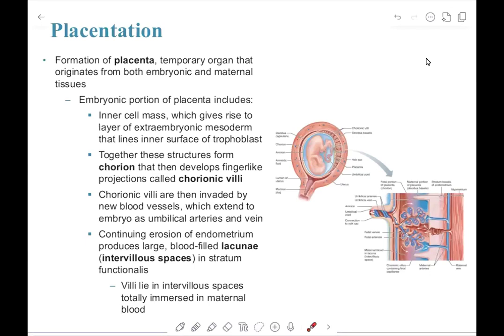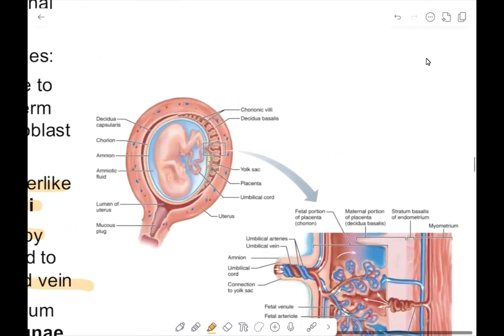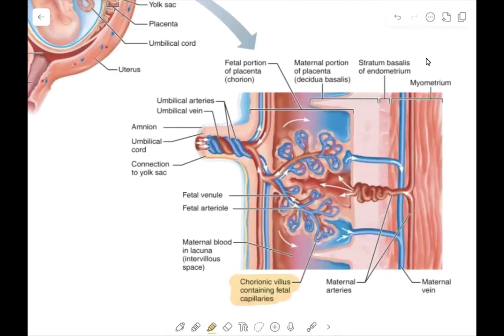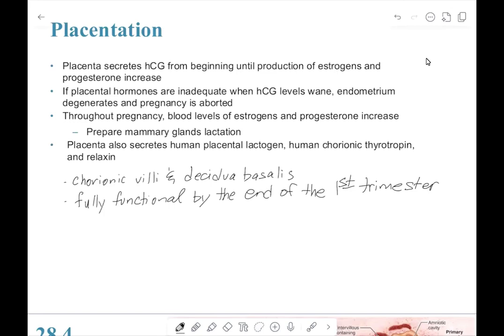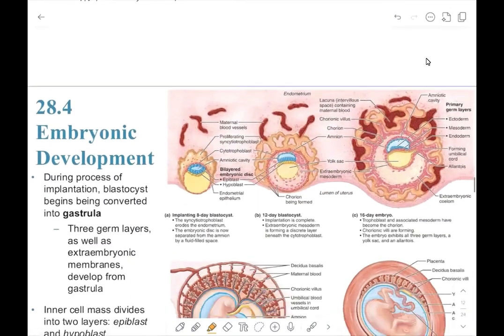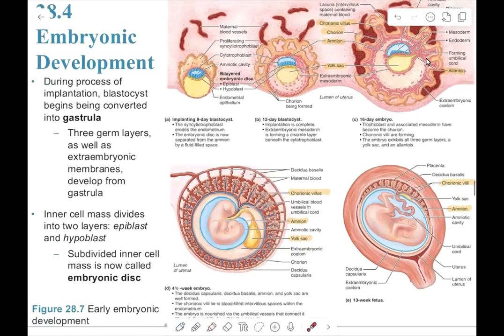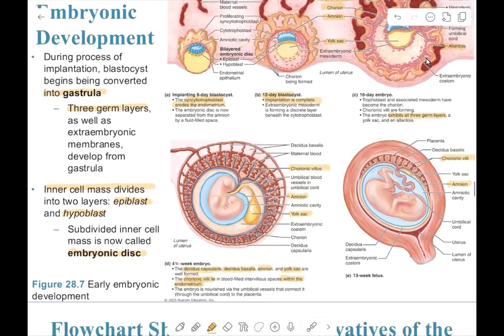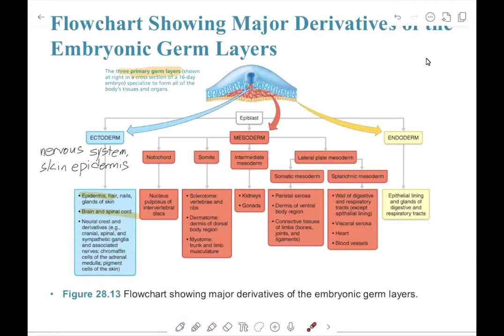Video 3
Video 3: Placentation, Embryonic Development, Embryonic Germ Layers